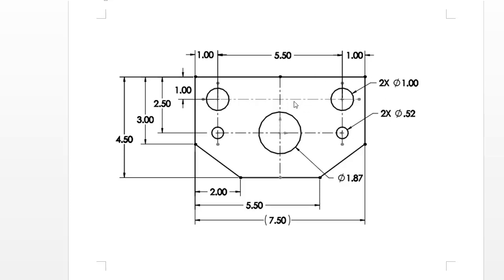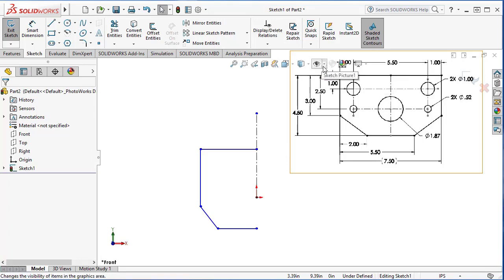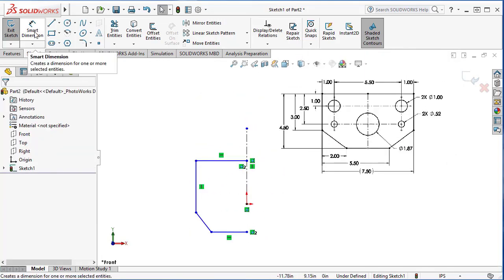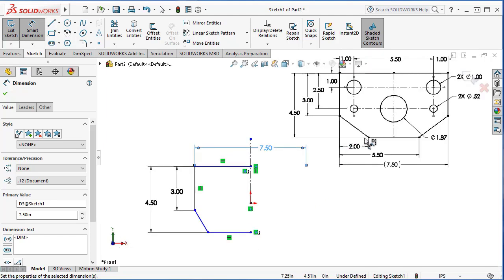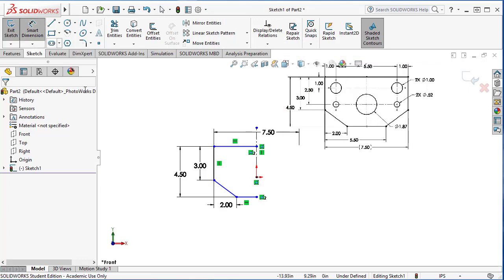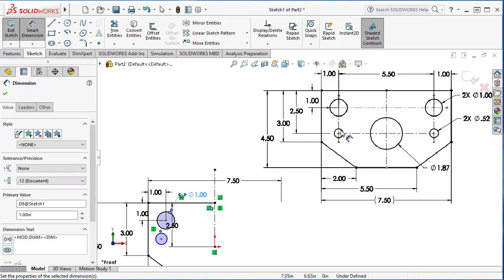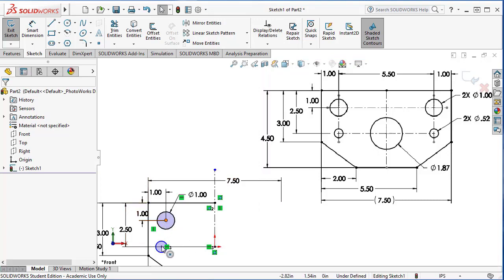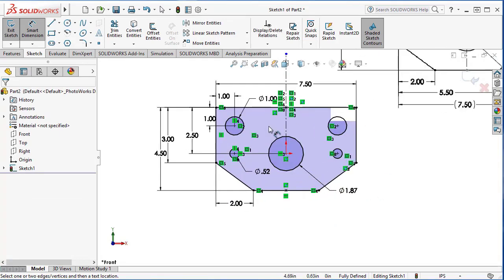SolidWorks 2017 Simple Sketch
For use in classes (ENGR 6, ME177, ME138)